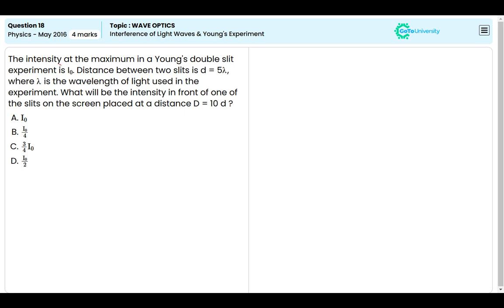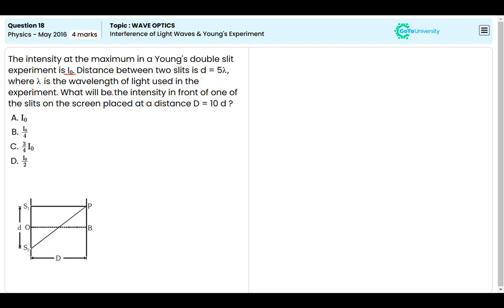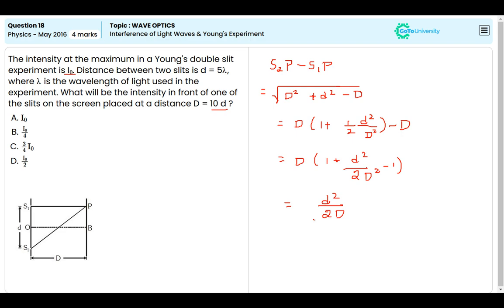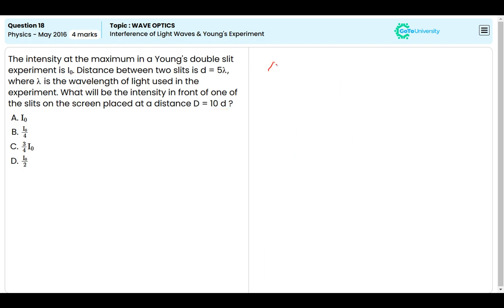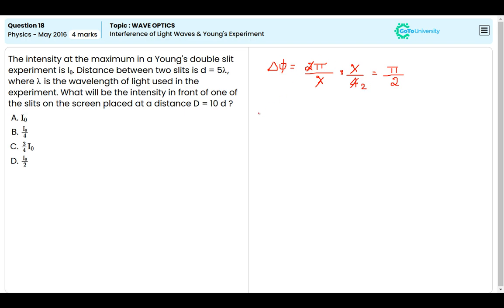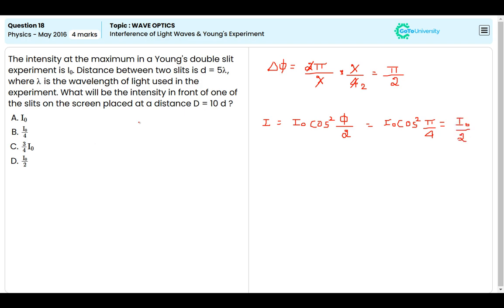NEET Physics Q18 May 2016: Understanding Young’s Experiment & Light Wave Interference in Physics